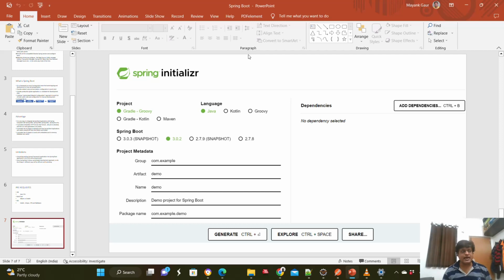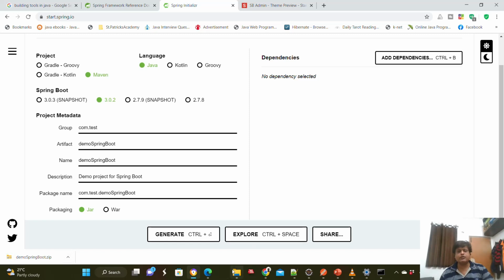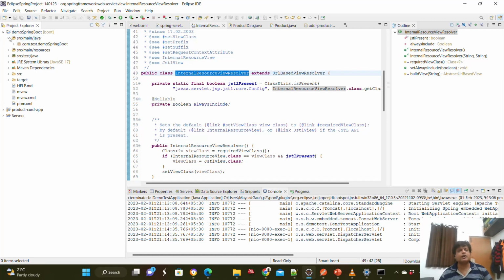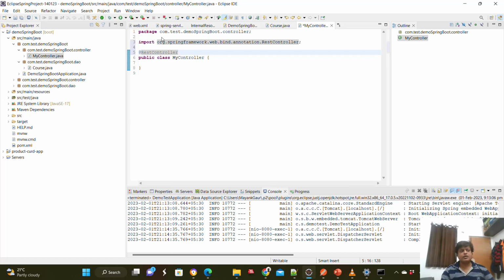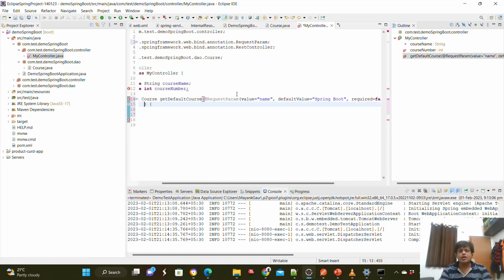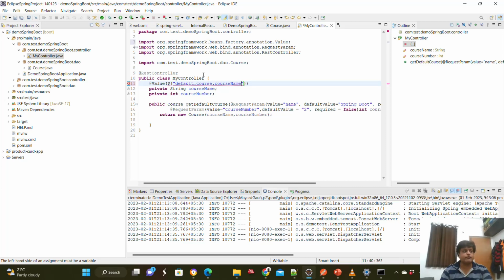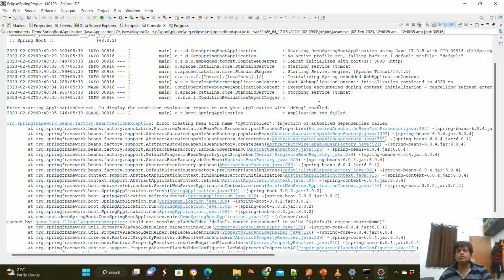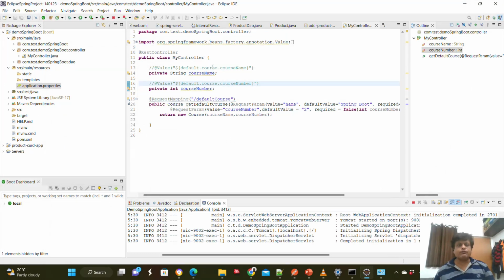SpringBoot Part2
Spring Boot offers a fast way to build applications. It looks at your classpath and at the beans you have configured, makes reasonable assumptions about what you are missing, and adds those items. With Spring Boot, you can focus more on business features and less on infrastructure.